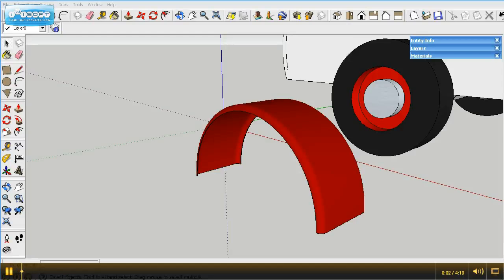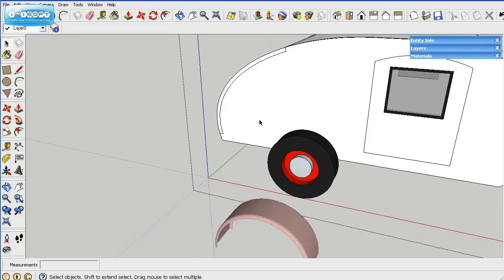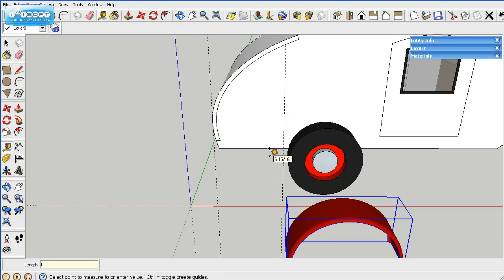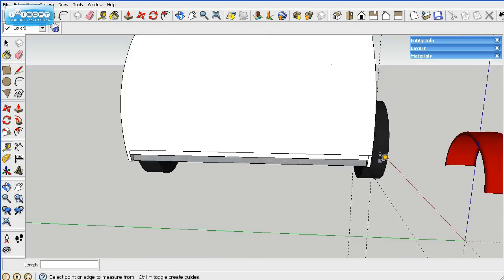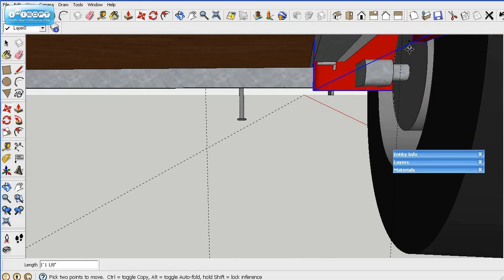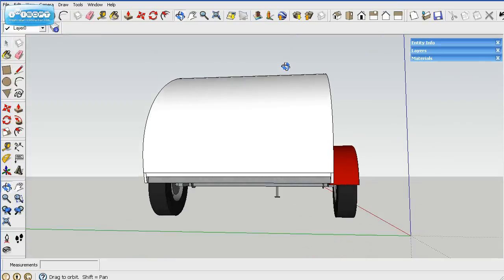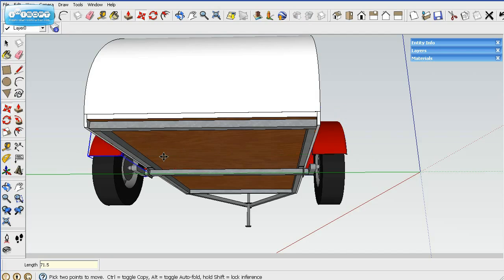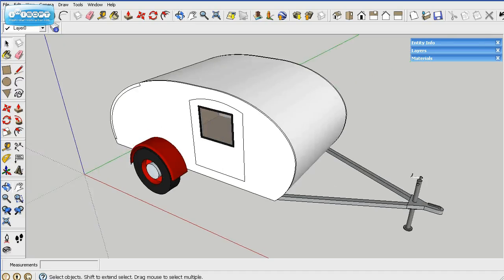Grumman 2 Teardrop Build Part 15 - Positioning fender and copying using the array feature